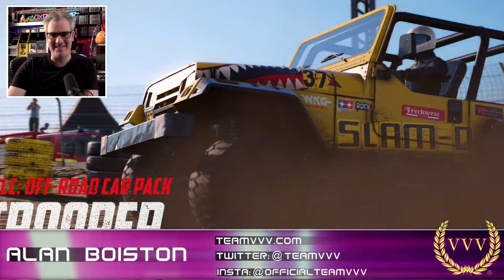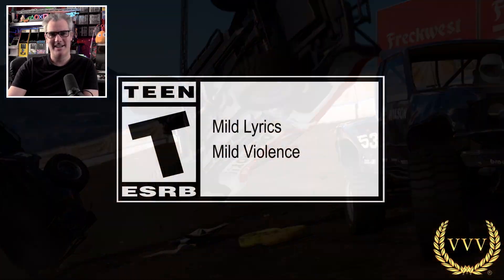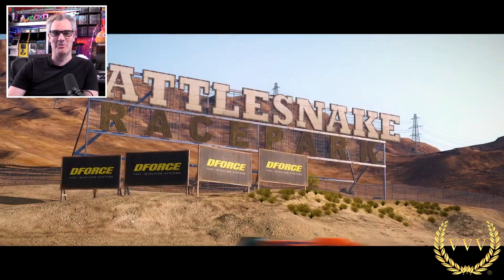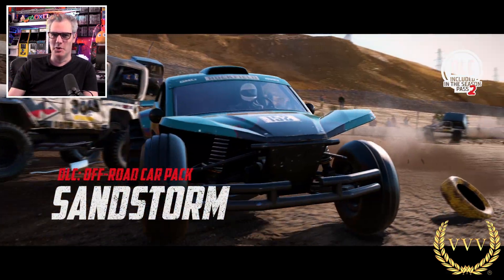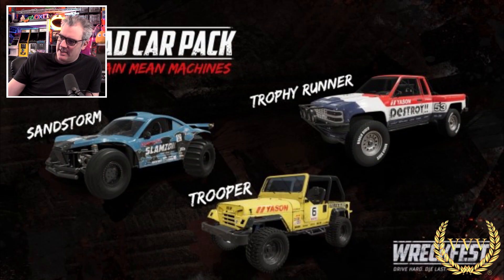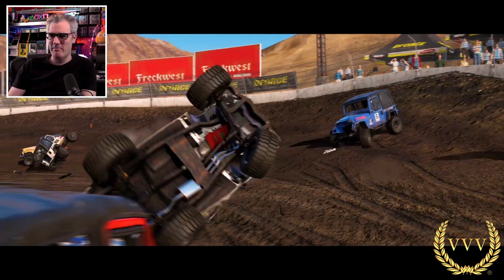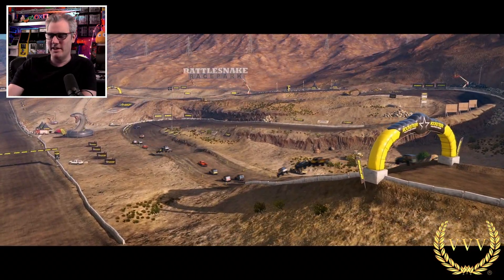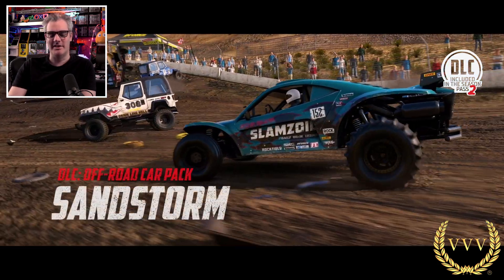Wreckfest - Free Track and Season 2 Off Road DLC Trailer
Interested in seeing my streams? to keep alerted when they happen. I stream on Monday, Wednesday and Thursday 6pm GMT.

OTHER LINKS